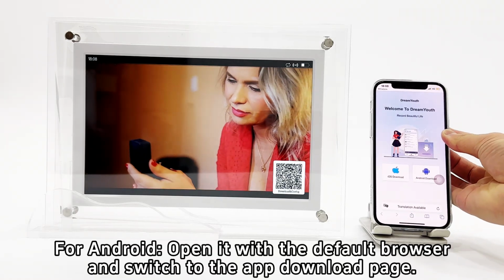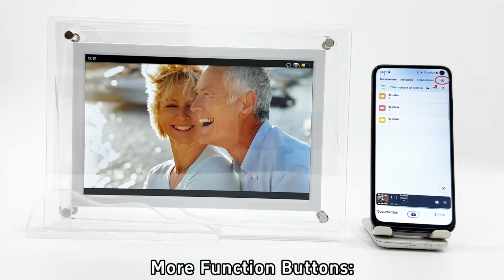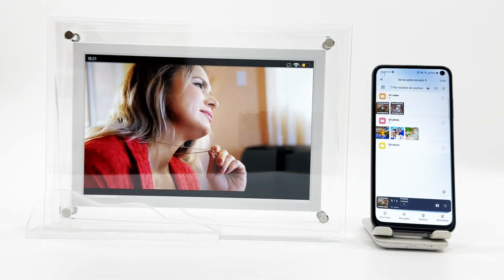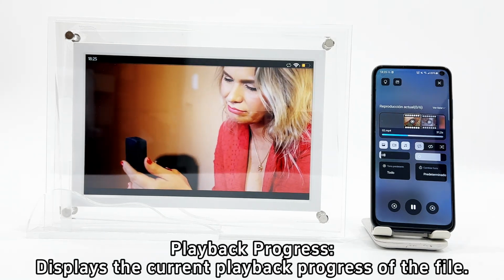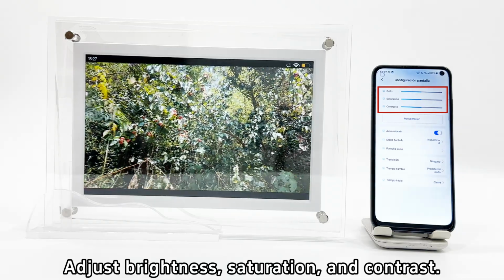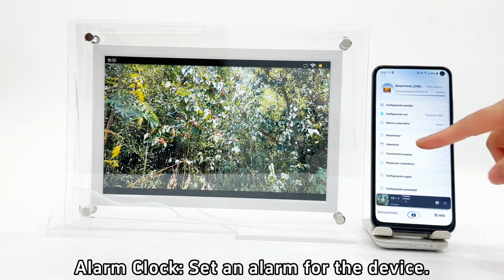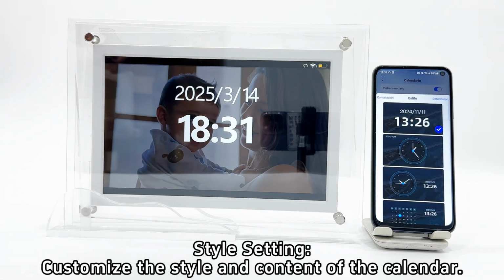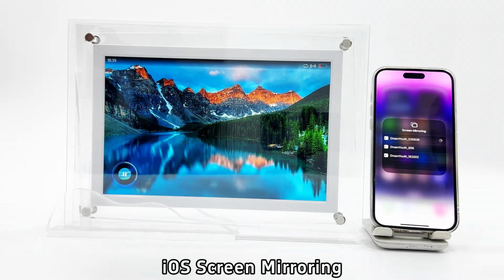How to Download & Use Dream Youth App – Complete Beginner's Guide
Welcome to the official guide on how to download, install, and use the Dream Youth App!
Whether you're new to the app or helping someone get started, this video walks you through every step clearly and easily.

📲 In This Video, You’ll Learn:
✔️ How to download the Dream Youth App on Android and iOS
✔️ First-time setup and account registration
✔️ How to navigate the main features
✔️ Tips for a smooth user experience

🧠 What is Dream Youth?
Dream Youth is a user-friendly platform designed to inspire, support, and empower users through guided content, tools, and interactive features.

🚀 Start Your Dream Journey Today!
Follow the instructions and you’ll be up and running in just a few minutes.